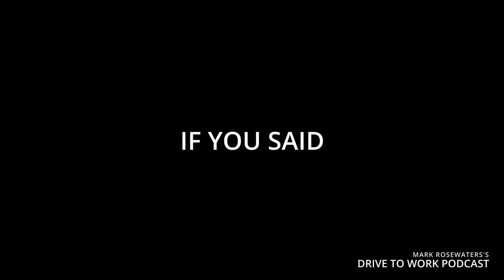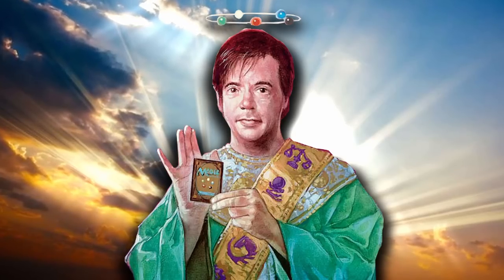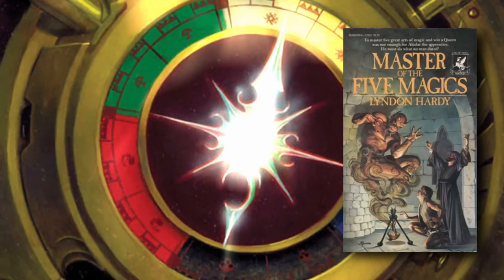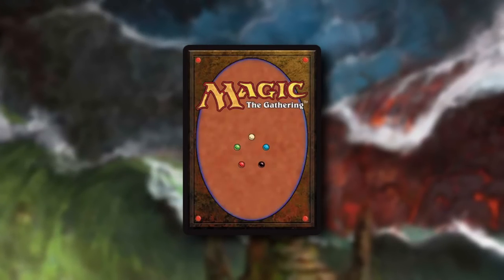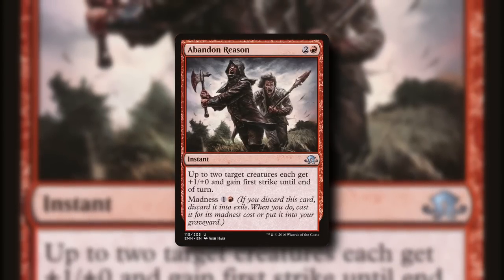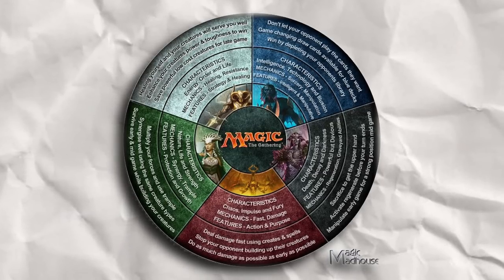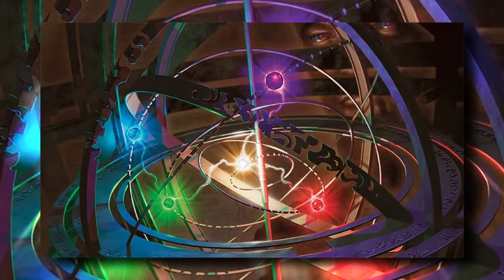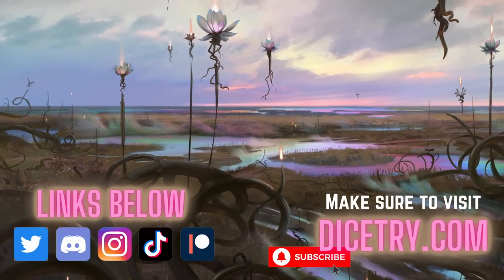The Significance of One Man's Small Idea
The Color Pie is a system like no to other. From its humble beginnings to the heart of Magic the Gathering, it dictates everything within the game we love. In this video we will start at the inception of MTG when it was a simple idea in the mind of Richard Garfield, all the way up to how the color pie is implemented in Magic and why it could not take any other shape than the one it does now. On this channel I have spoken a lot about the mtg colors but I think its time to dig into why its so important to magic the gathering.